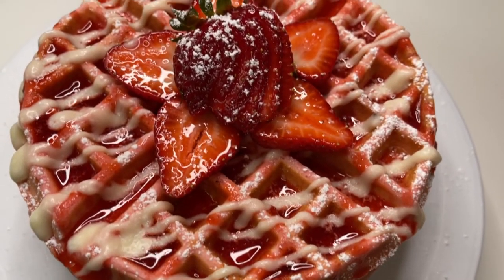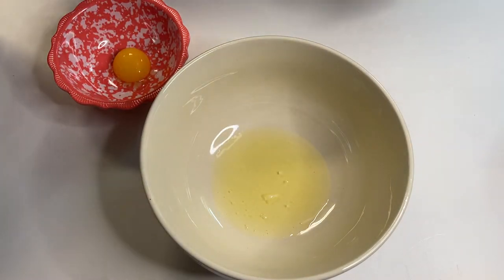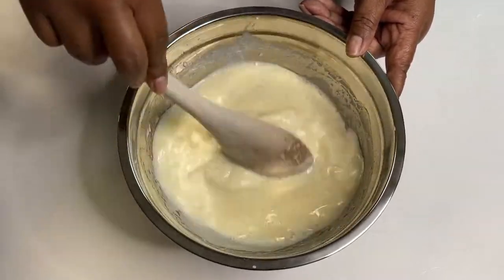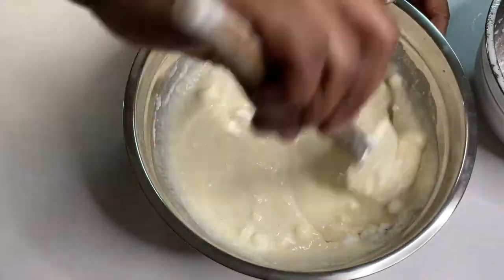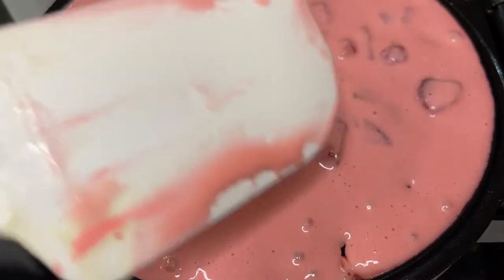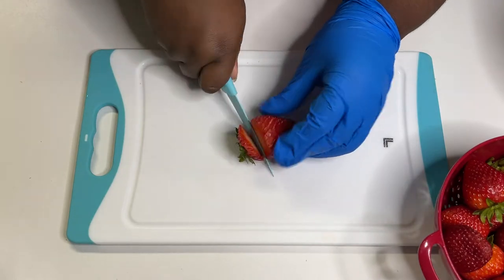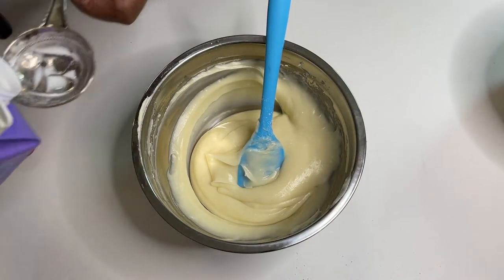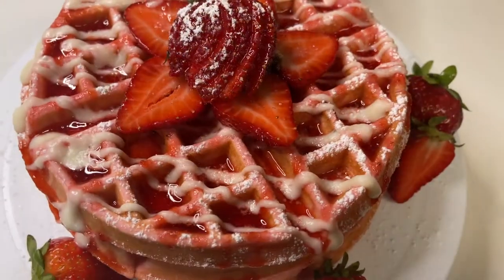Strawberry Belgian Waffles with Strawberry Syrup and Cream Cheese Glaze | P & R Makes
Good morning y’all!! This morning we made some scrumptious Strawberry Belgian Waffles with Strawberry Syrup and Cream Cheese Glaze! These waffles are perfect for a big family breakfast and are so much fun to make! Feel free to omit or add any ingredients you like to fit your preference! We hope you enjoy the video!
- Pam & Ricki

L I S T  O F  I N G R E D I E N T S
Waffles
- 2 ¼ Cups All-Purpose Flour
- 1 Tbs Baking Powder
- 3 Tbs Sugar
- ½ Tsp Salt
- 2 Eggs, Separated
- ½ Cup Vegetable Oil
- 2 Cups Whole Milk
- 1 Tsp Vanilla Extract
- 1 Tbs Strawberry Extract
- 6 Strawberries, Diced
- Pink Gel Food Coloring (optional)
- Red Liquid Food Coloring (optional)

Strawberry Syrup
- 1 lb Strawberries, diced
- 1/3 Cup Sugar
- 1 Tbs Lemon Juice

- 4 oz Cream Cheese, Softened
- 2 Tbs Salted butter, Softened
- 2 Cups Powdered Sugar
- 1 Tbs Strawberry Extract
- 2 Tbs Half and Half